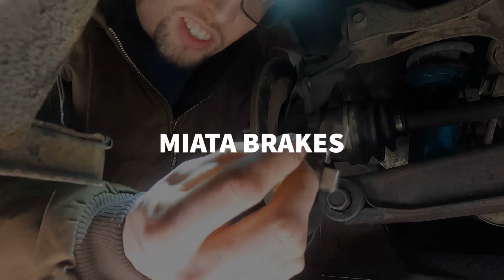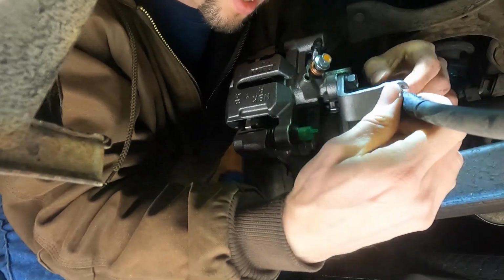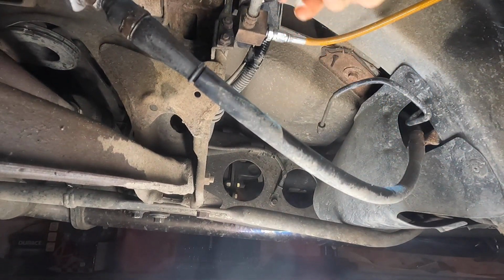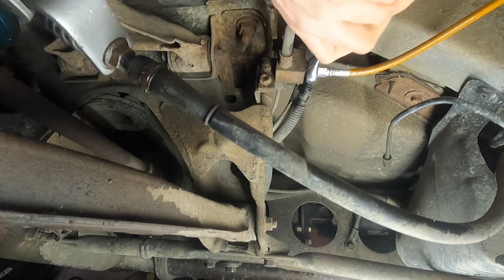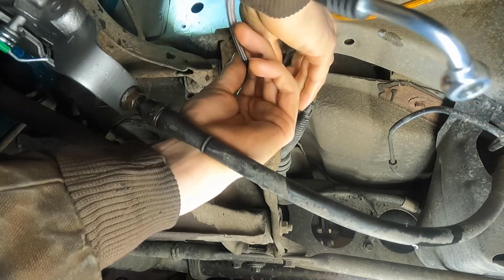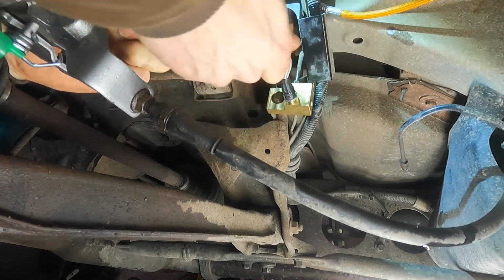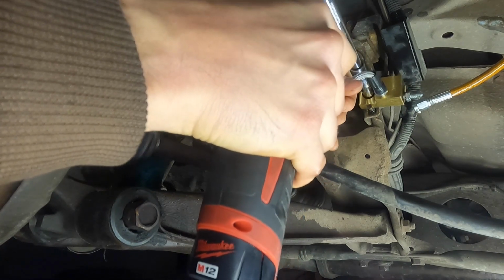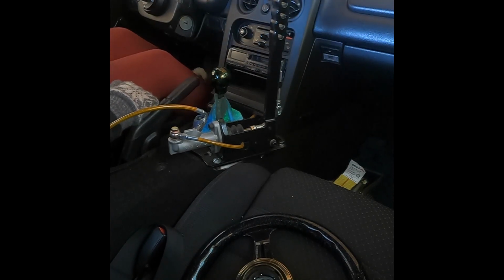Miata Brake Work | Caliper and Steel lines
In this video, I complete a simple brake caliper replacement along with upgrading the old rubber lines to steel braided brake lines. I then quickly go over how to bleed a pass through handbrake to wrap things up.